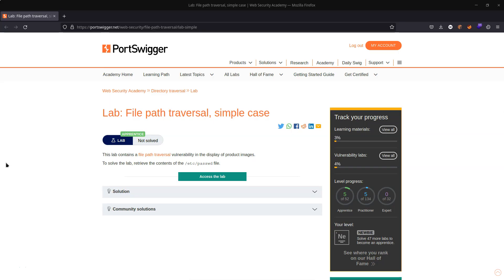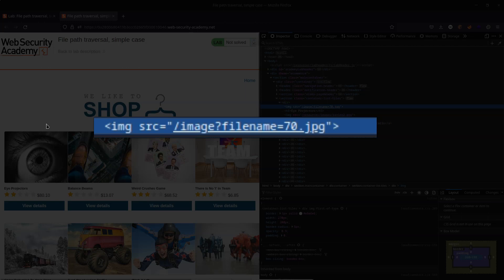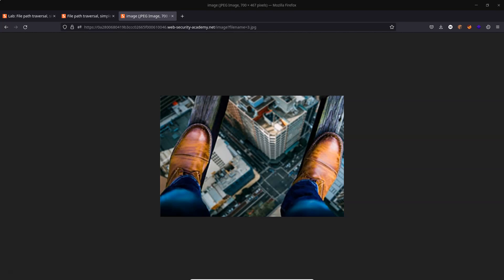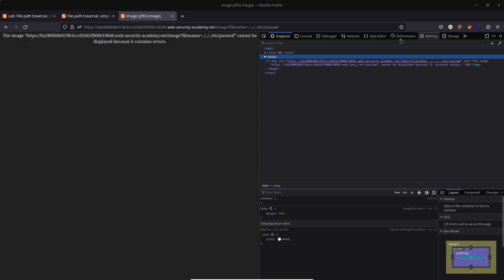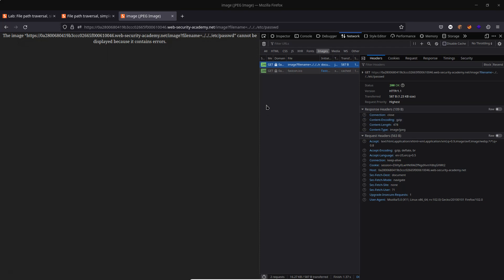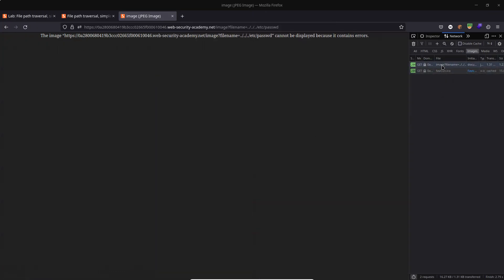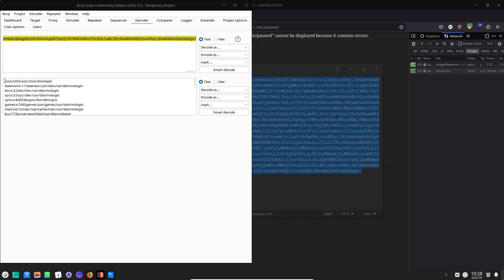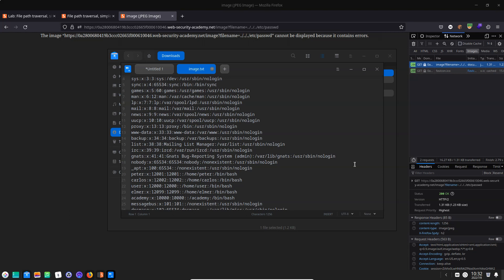What is File Path Traversal? Stealing the contents of the /etc/passwd file...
In this video we'll answer the question 'What is File Path Traversal?'

It's a type of web security vulnerability that allows arbitrary read access on directories that should not be available to an end user.

In this lab we exploit vulnerable web images to steal the contents of the /etc/passwd file as proof of concept.

00:00 Intro
00:33 Why etc/passwd ?
01:15 Analysing the vulnerables images
03:21 Exploiting file path traversal vulnerability
05:13 Analysing the browser response to /etc/passwd request
06:55 Inspecting the response in Burp suite
08:11 Accessing the /etc/passwd through the browser
10:51 Summary